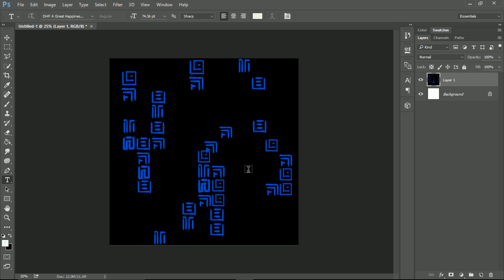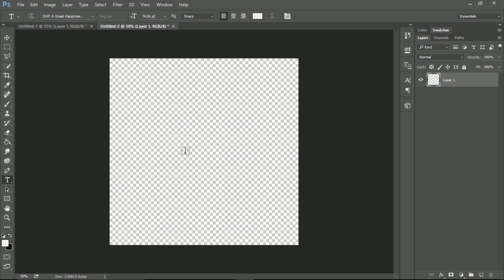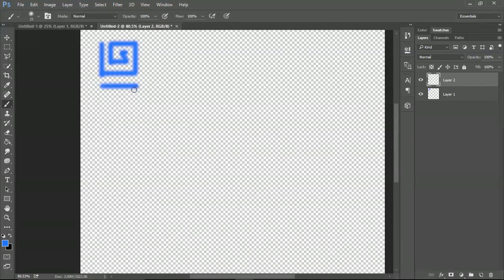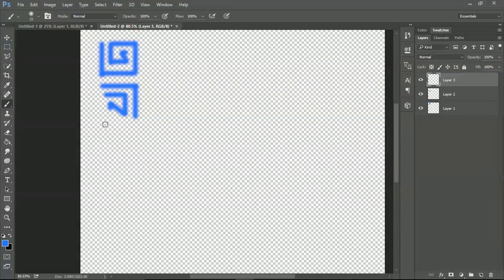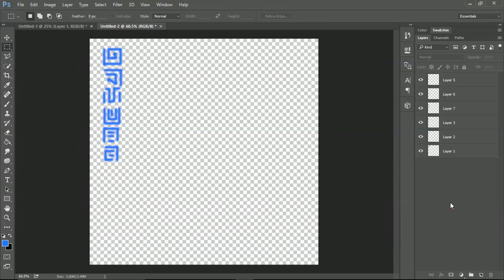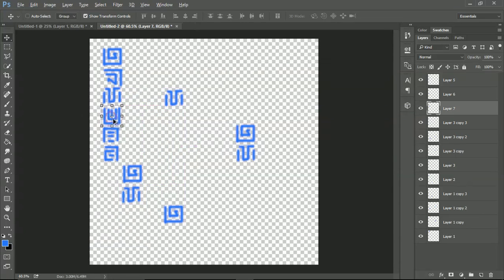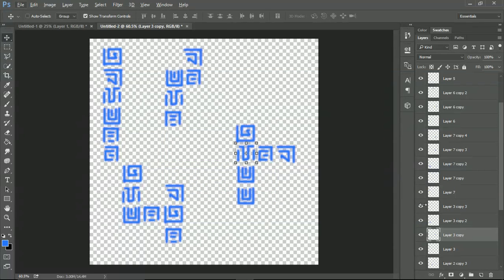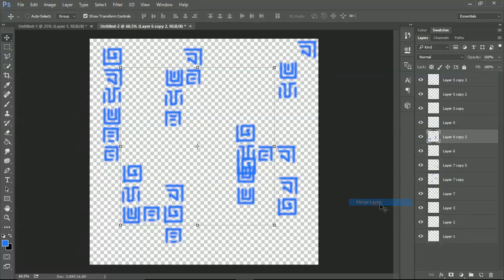Zelda BOTW Sheikah Stone Texture in Photoshop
Zelda Breathe of the  wild Sheikah slate Stone Material in Unreal Engine 4. This tutorial will cover how to make the material in Photoshop then modelling the object, then taking it across into Unreal to assemble and finally adding a cinematic.